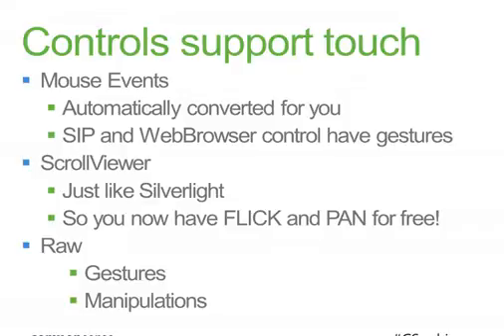How to develop a Windows Phone 7 app SD clip16